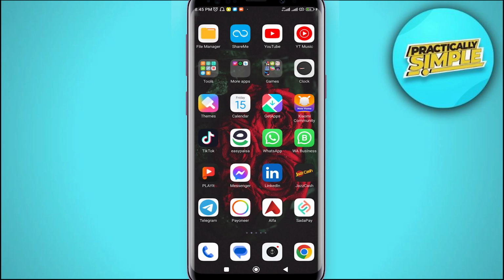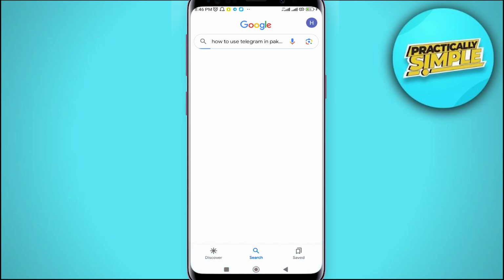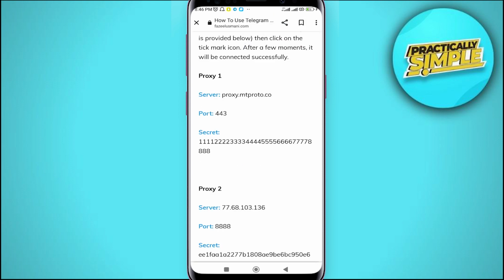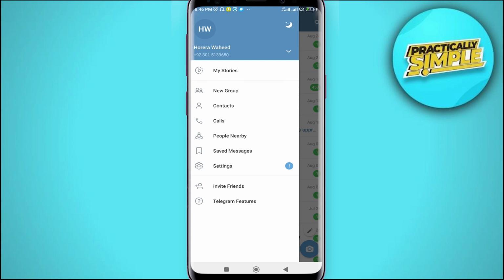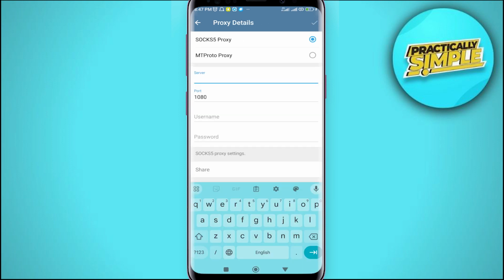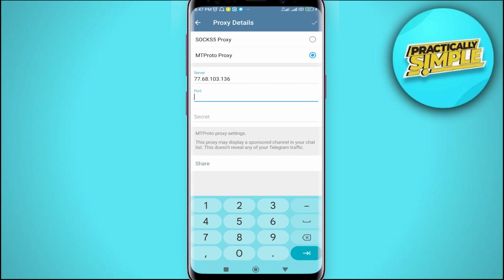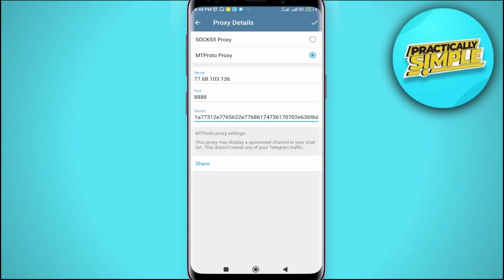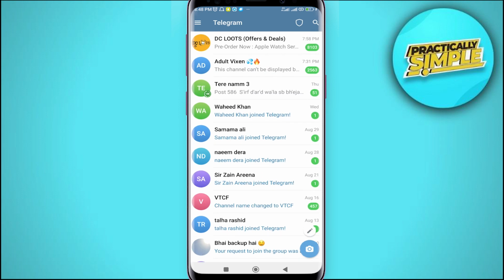How to Fix Telegram Connecting Problem - 2023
If you want to Find How to Fix Telegram Connecting Problem but don't know how to do it, then this tutorial is for you!

In this tutorial, I'm going to show you How to Fix Telegram Connecting Problem.